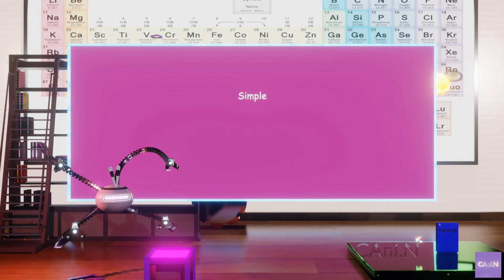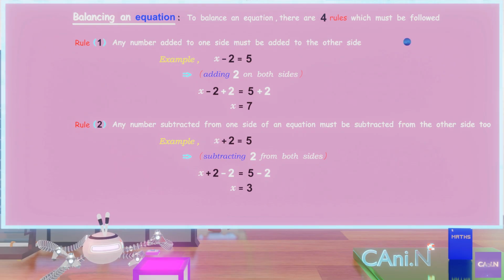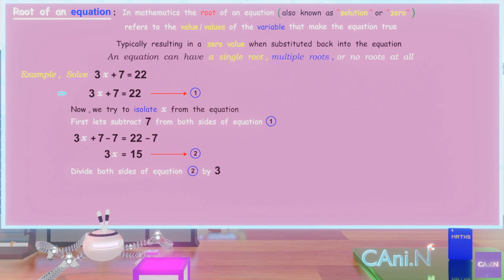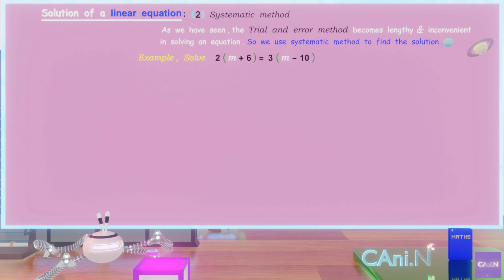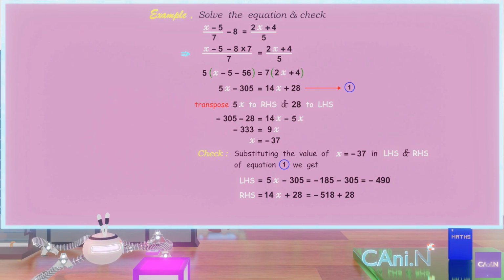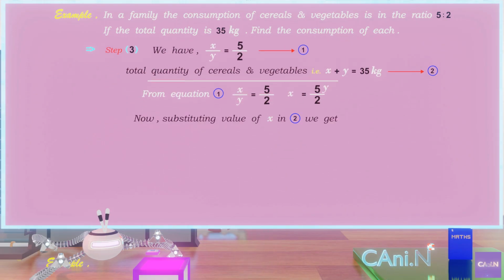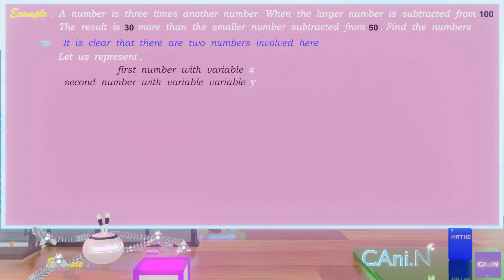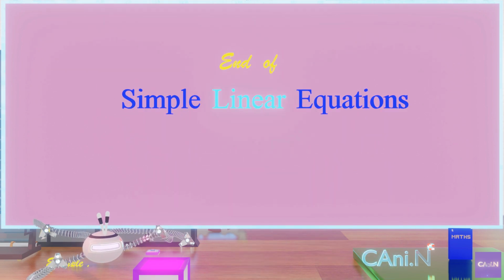Simple Linear Equations ( Mathematics Class - 7 Standard )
Simple Linear Equations ( Mathematics Class - 7 Standard ), CartoonAnimation.Nagaland ( CAni.N ), Nagaland, Digital Learning, Education